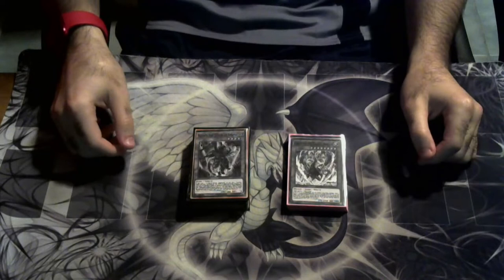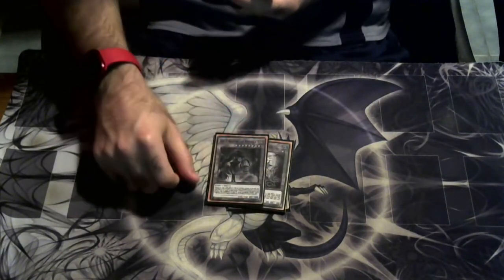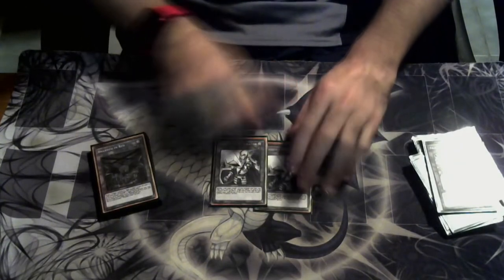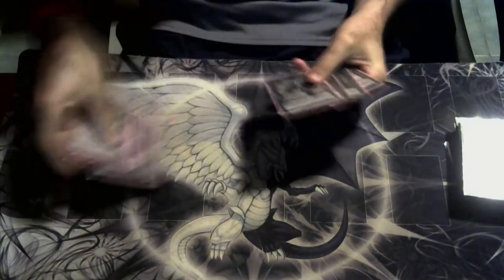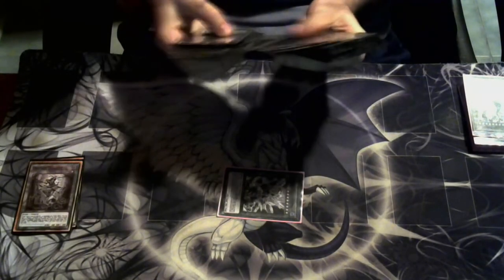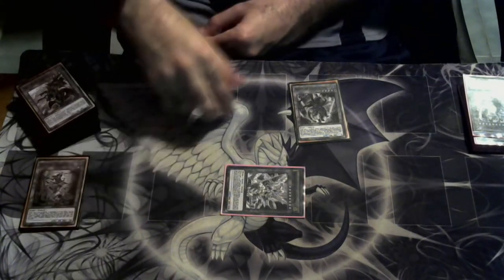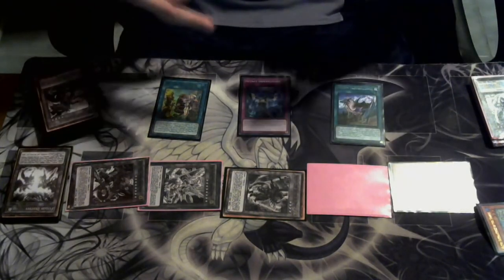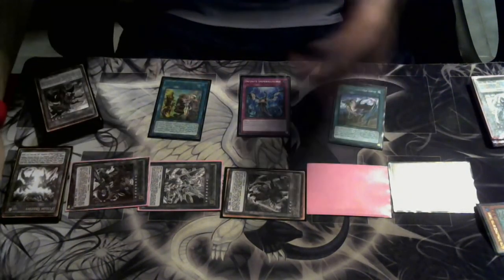THE NEXT BEST DECK! Yugioh Albaz branded deck profile March 2022